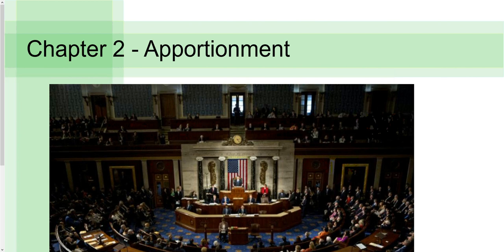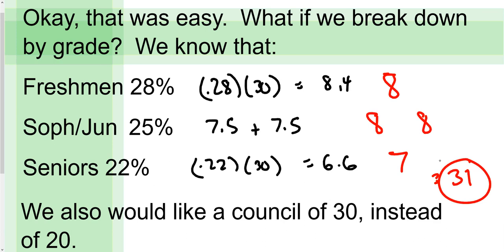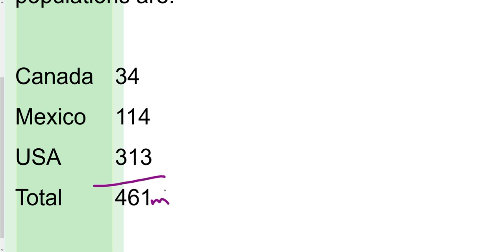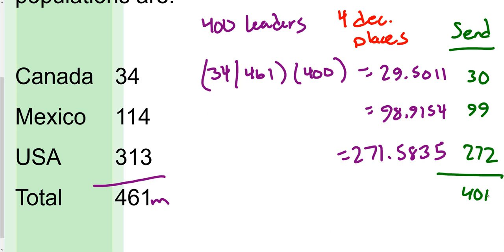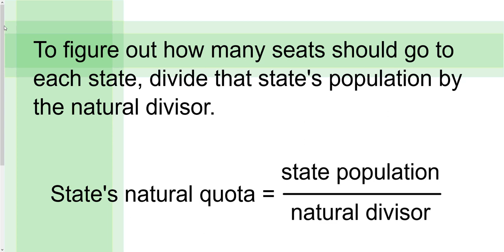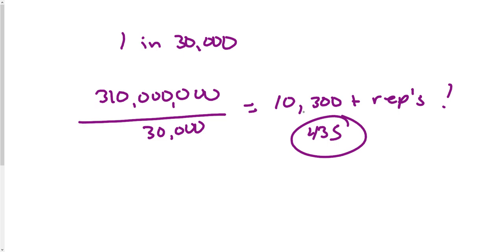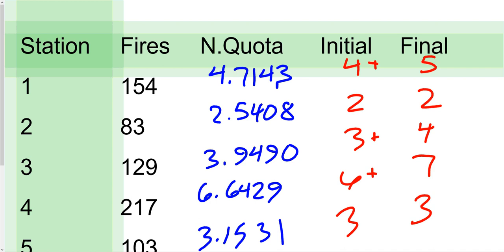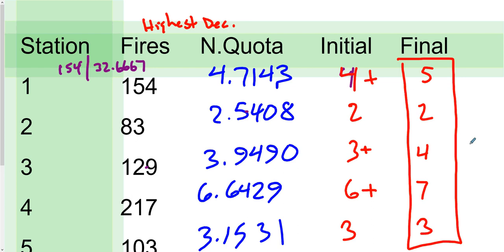2.1 Intro to Apportionment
An introduction to the concept of Apportionment (see more for chapters)

0:00 Introduction and Detail of Problem
18:20 Article II, Section 1 of the US Constitution
26:31 Hamilton's Method Explained